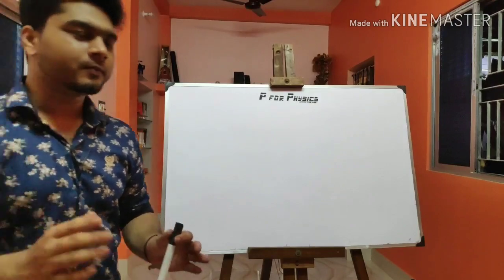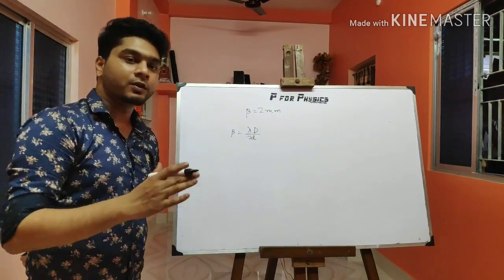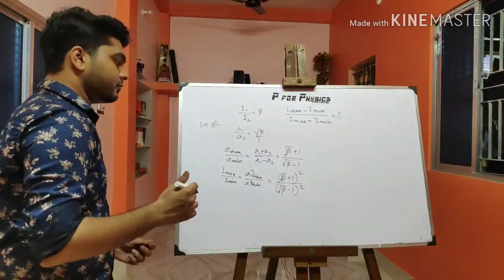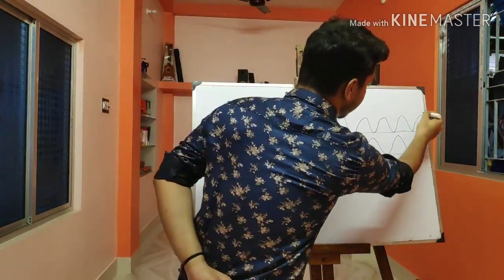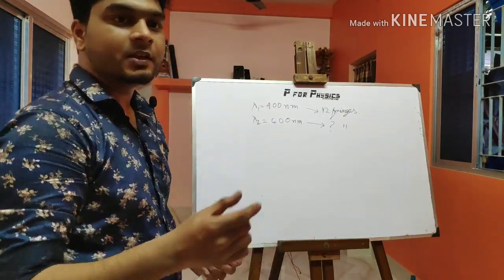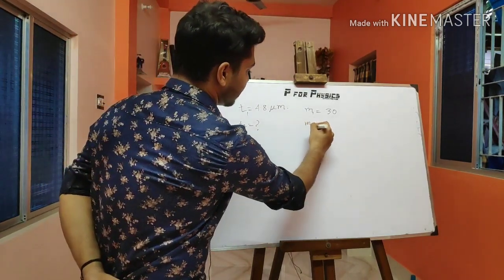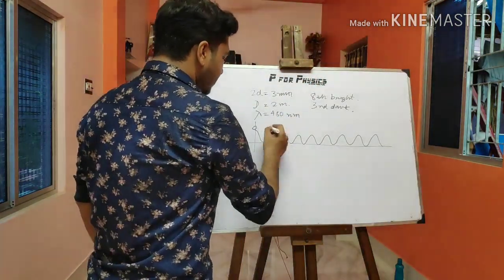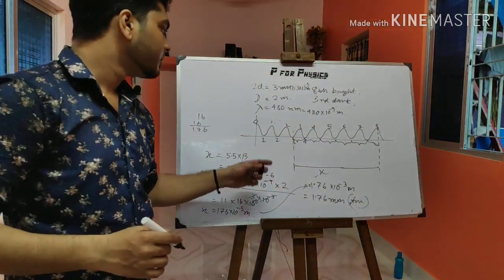Interference : numerical problems part_1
In this video, is shown some basic numericals on interference and some short tricks. Do practice and you'll find this rather easier than other chapters.